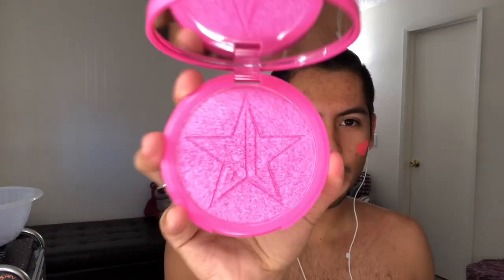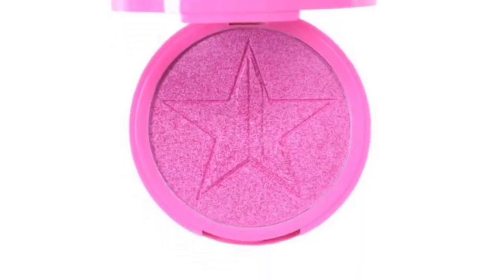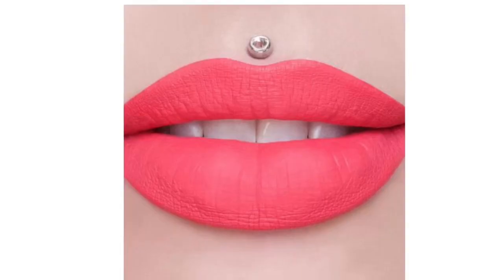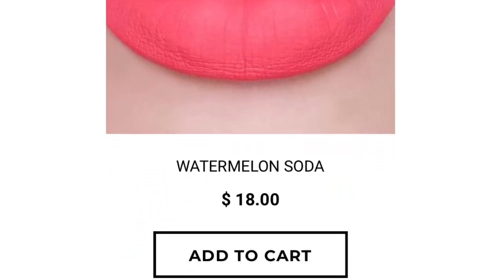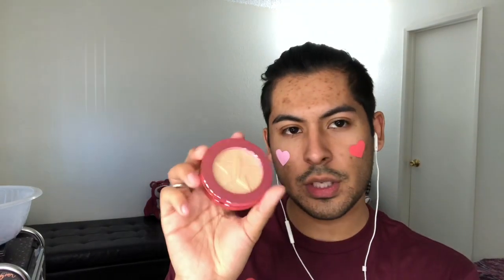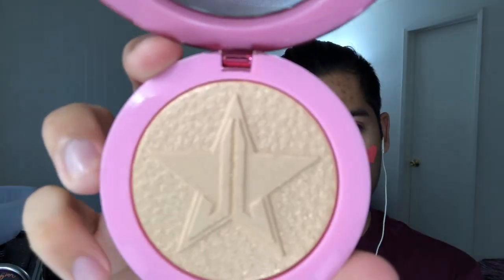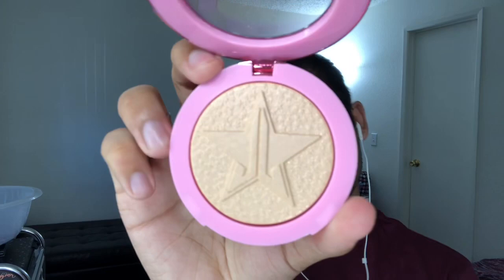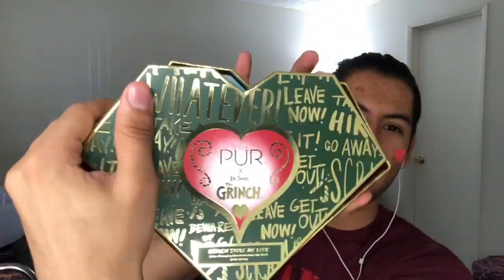Jesse Garcia | Unboxing | Jeffree Star Mystery Box, Juvia’s, And PÜR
In this video I’m unboxing the two valentine mystery boxes from Jeffree Star and a other packages I’ve been waiting for! I really hope you like! ❤️❤️